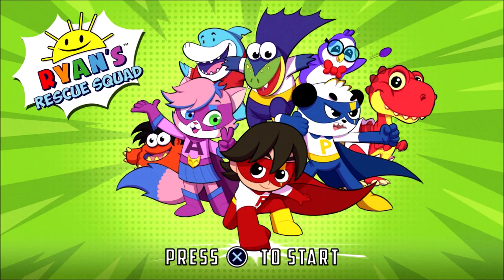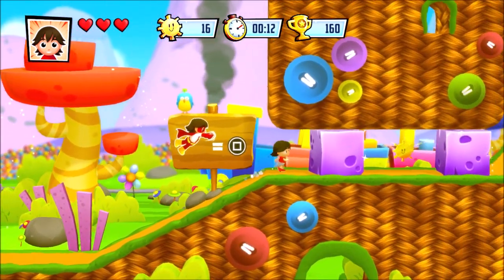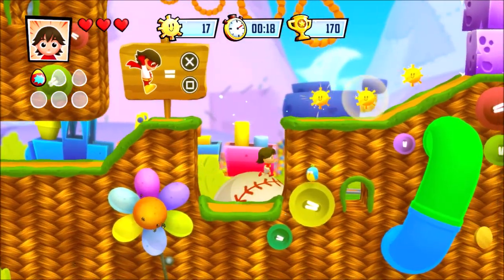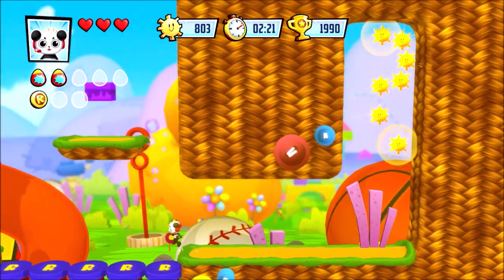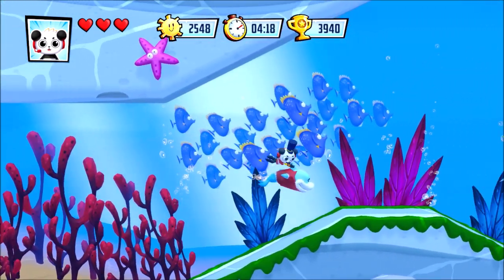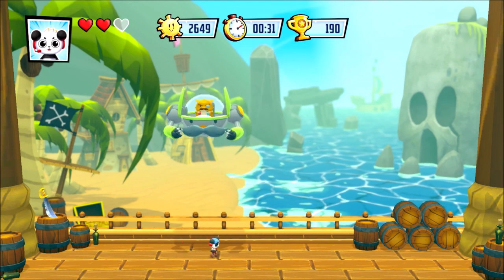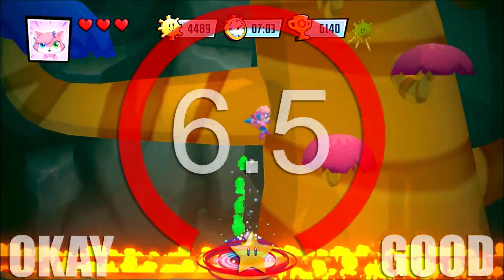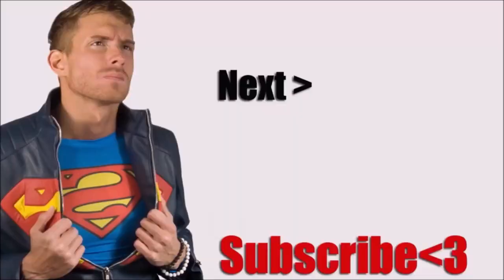Ryan's Rescue Squad Review [PS5, Series X, PS4, Switch, Xbox One, Stadia, & PC]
Ryan’s Rescue Squad Review

Watch this video Before you Buy Ryan’s Rescue Squad, Let’s play Ryan’s Rescue Squad , Ryan’s Rescue Squad Trailer, Ryan’s Rescue Squad Walkthrough

PS3 Playstation 3 PS4 Playstation 4 Xbox 360 Xbox One PC Steam Stadia Playstation 5 Xbox Series X

Stay Beautiful ;)
- Superken
Ryan’s Rescue Squad gameplay review ps4 new releases gamespot IGN